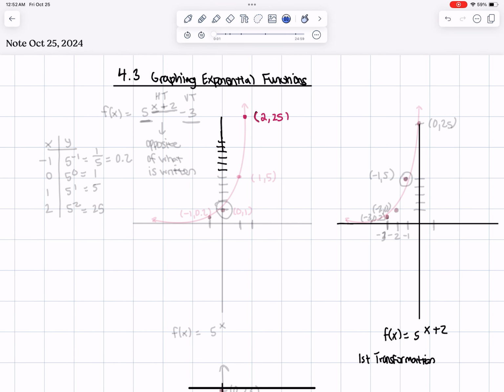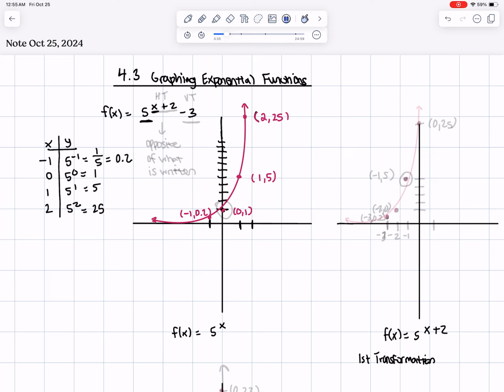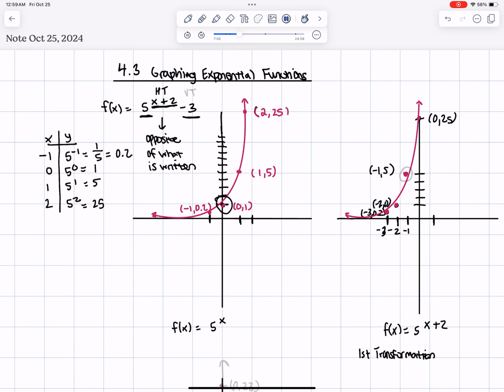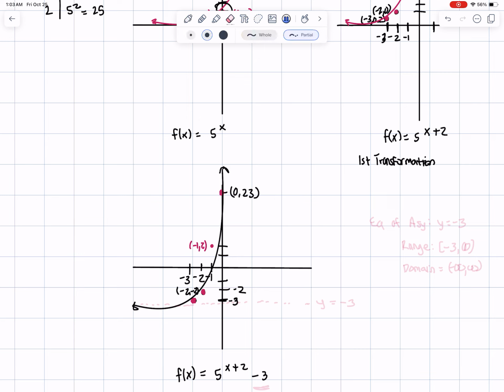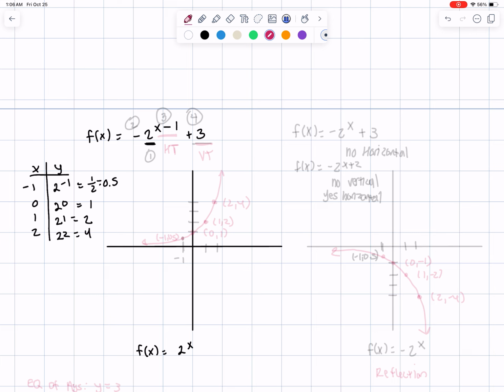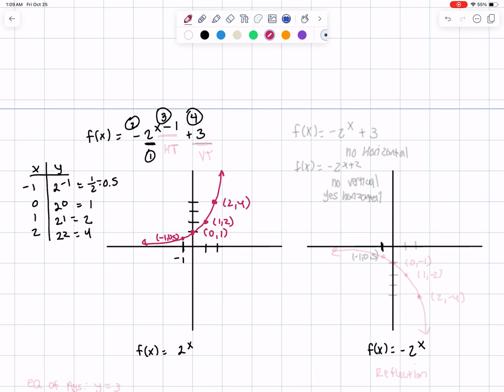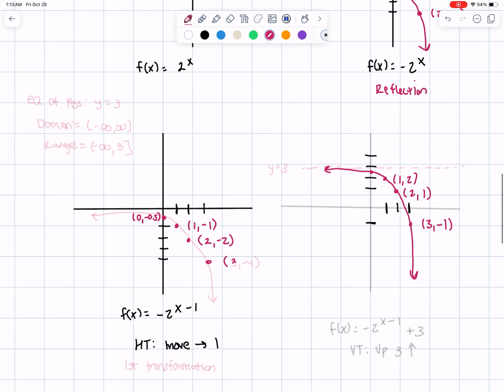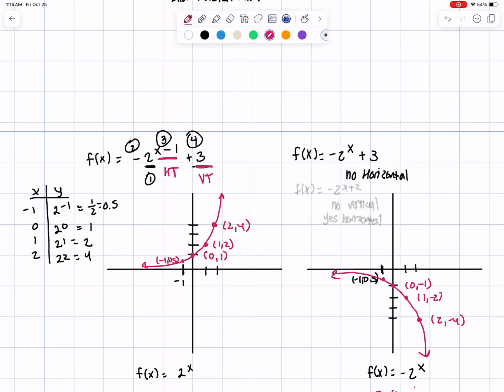Math 106 Video Series: Section 4.3 Graphing Exponential Functions